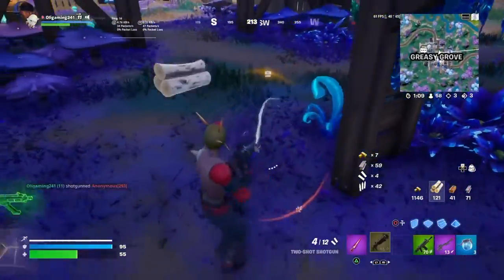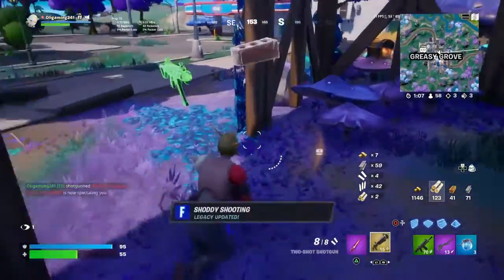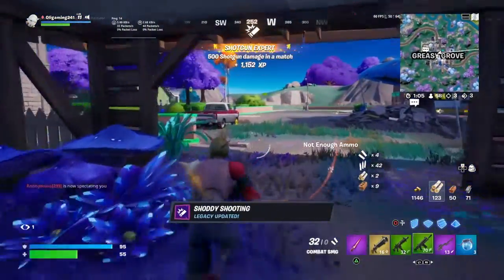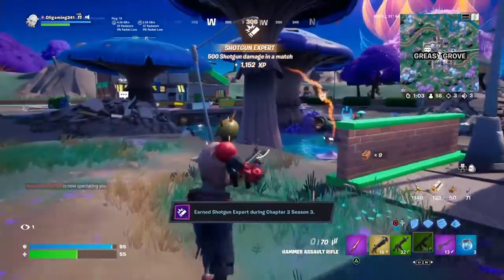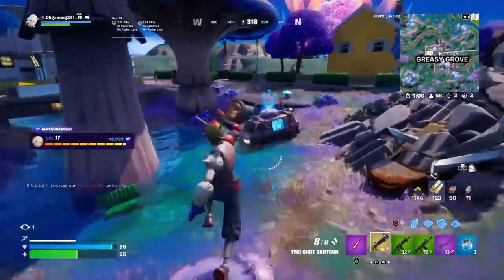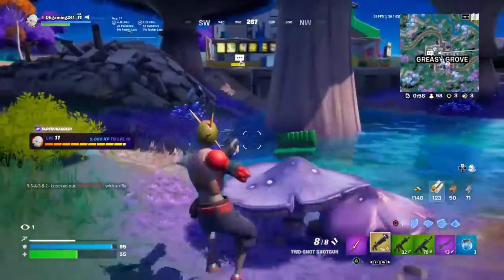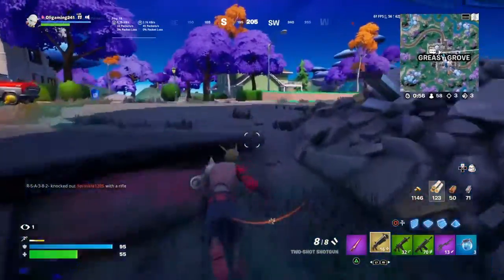My First Time With The New *MYTHIC SHOTGUN*